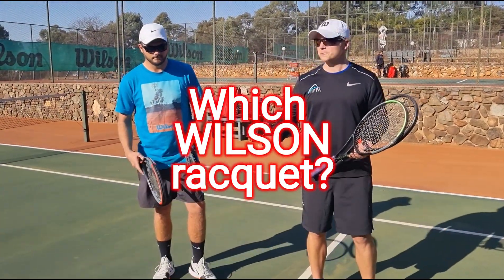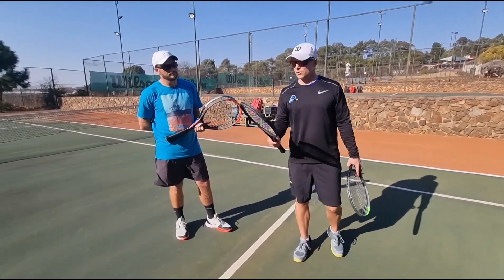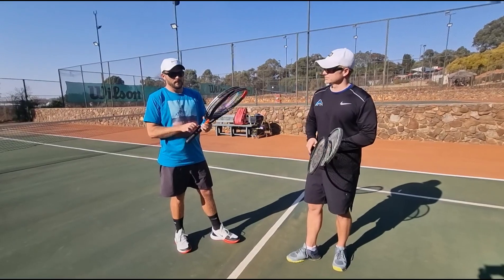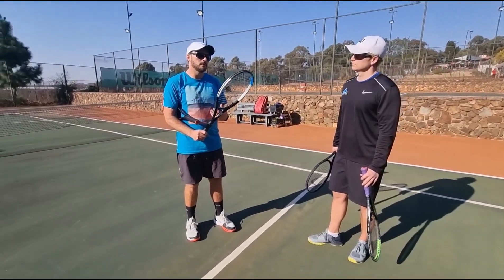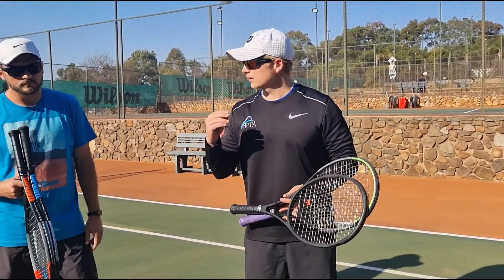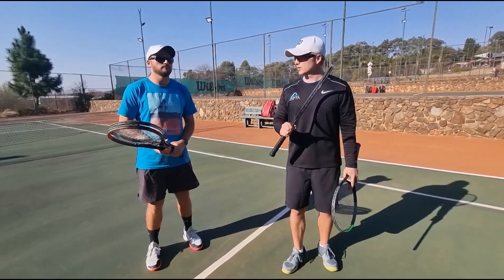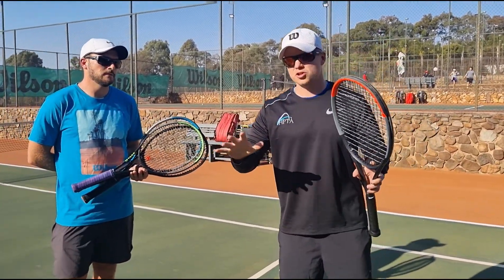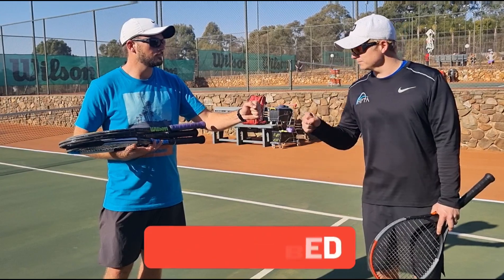Best Wilson Racquet for YOU? (this one)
Check out this Video as Coach Bryn and Coach Pieter discuss four of the best Wilson Racquets. They will share their personal experience as well as tips to help you choose the best Wilson Racquet for your game of tennis.

Wilson ULTRA
Wilson CLASH
Wilson BLADE
Wilson Prostaff